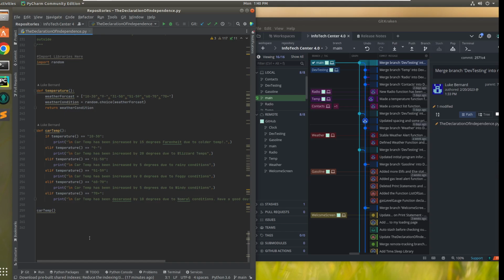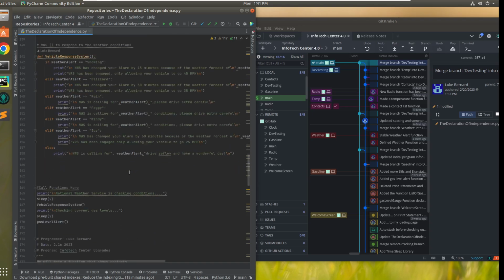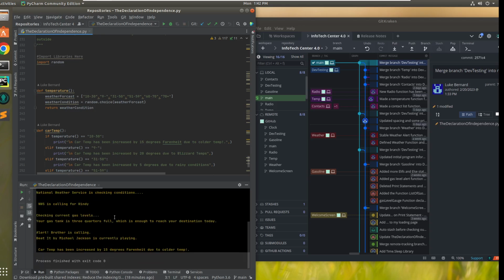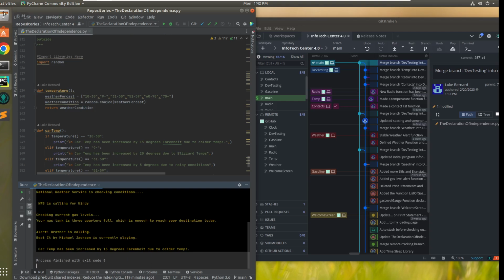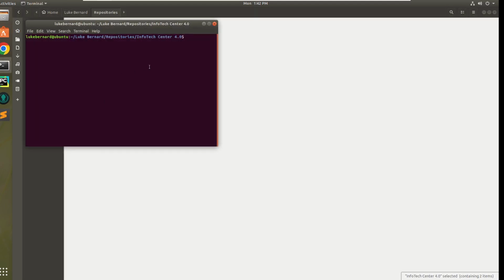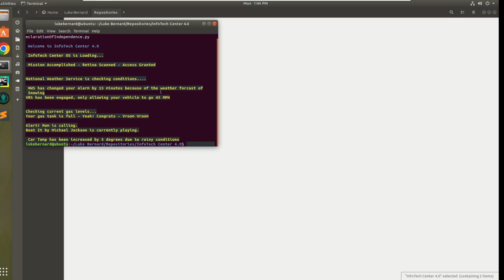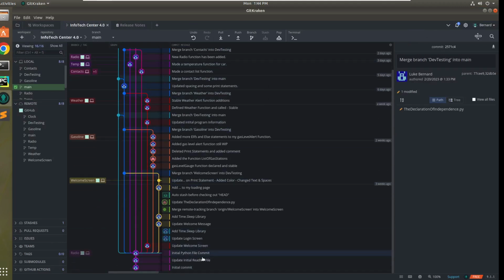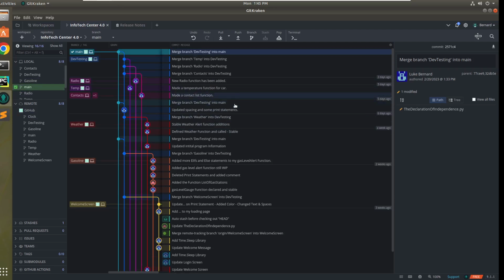Bernard InfoTechCenter 4 0 Team Updates